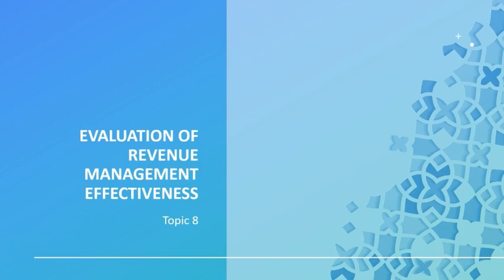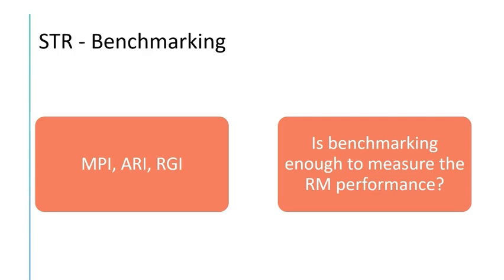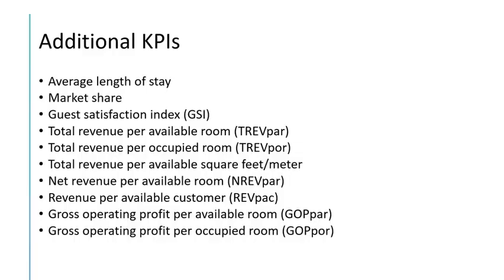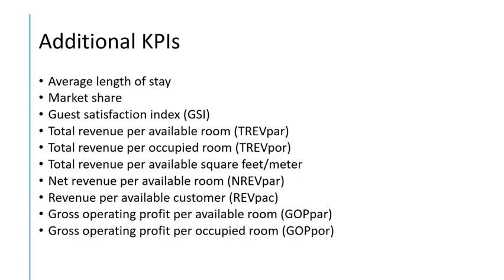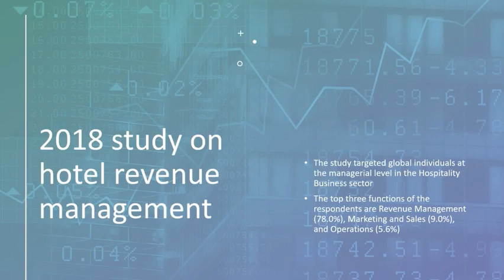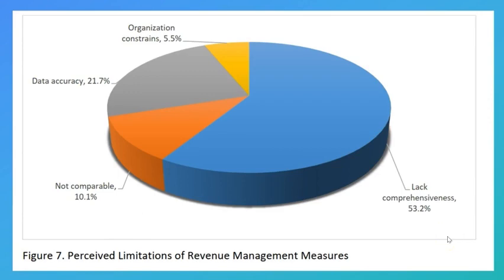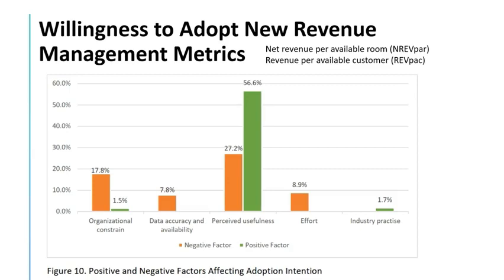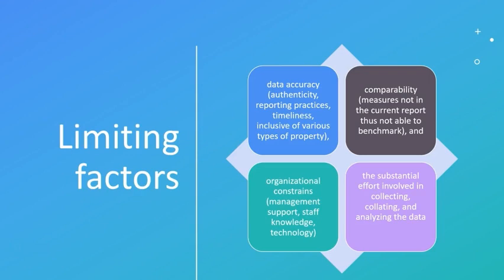Module 11 summary